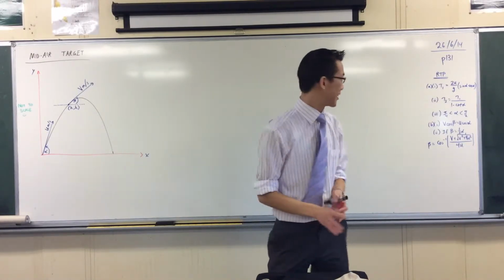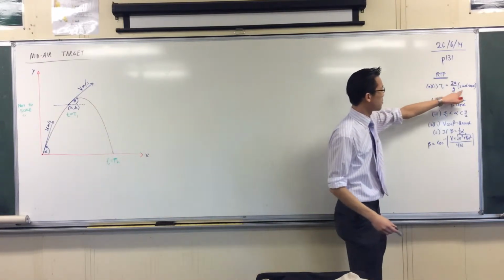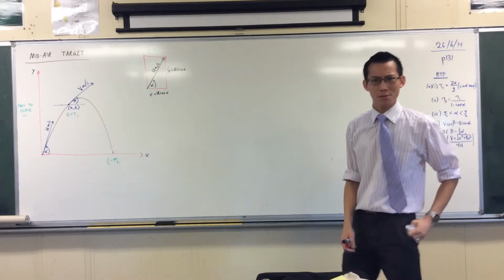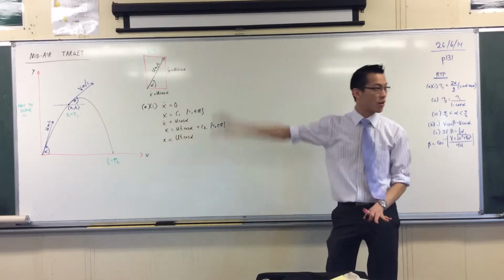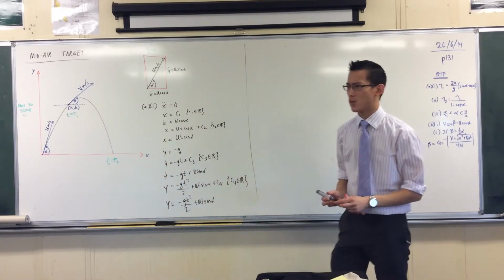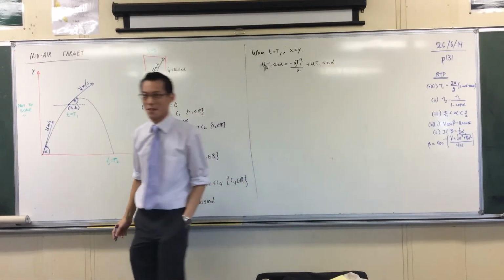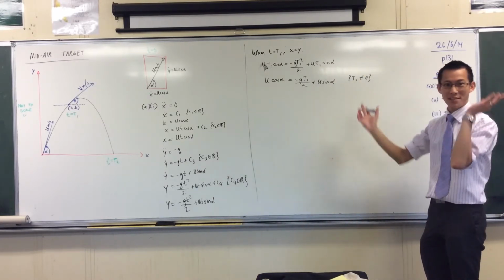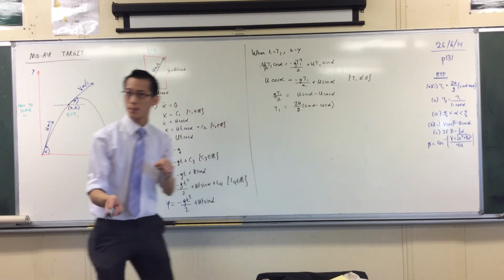Mid-Air Target Question (1 of 4): Time of Equal Horizontal/Vertical Displacement